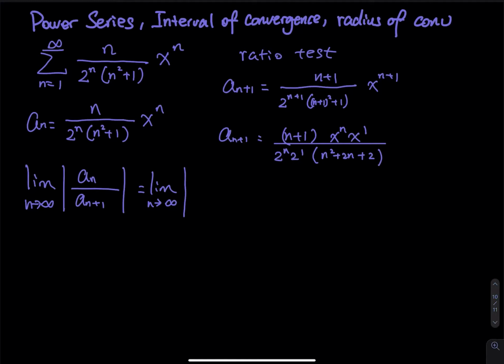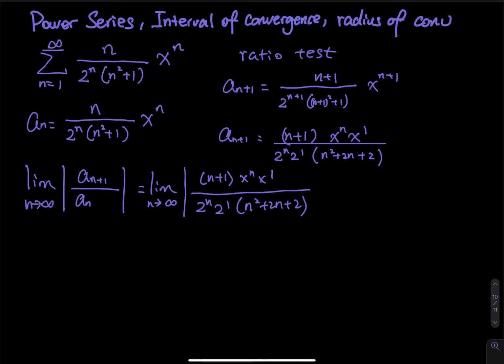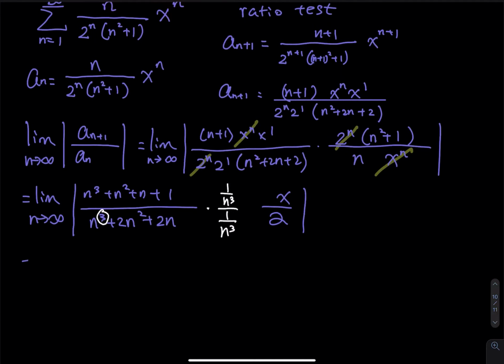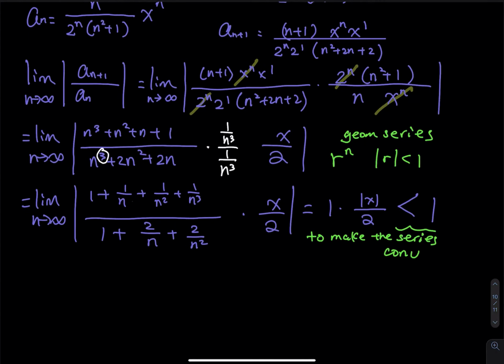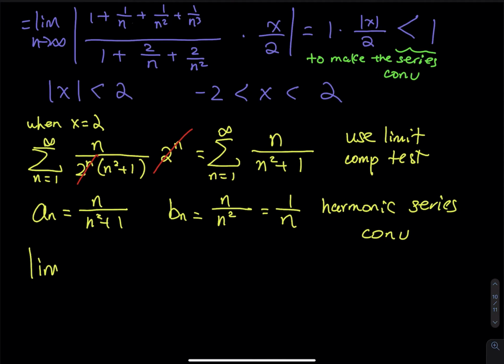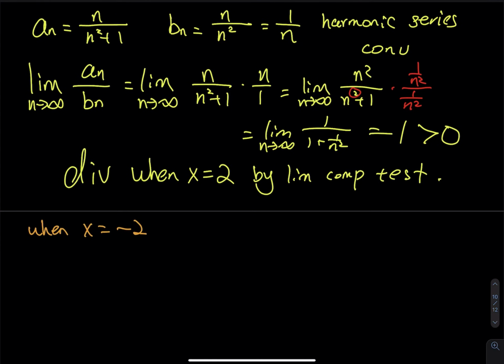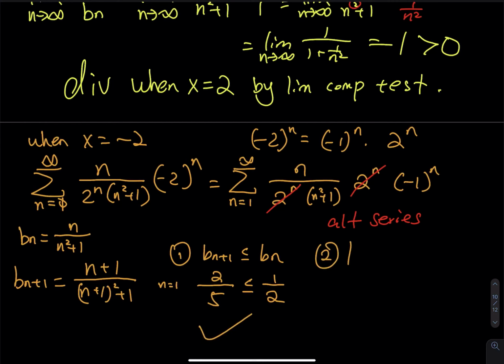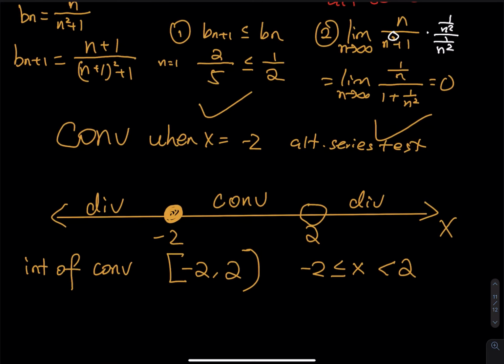11.8 Part 6/8: Determine the Interval & Radius of Convergence of Power Series | Integral Calculus